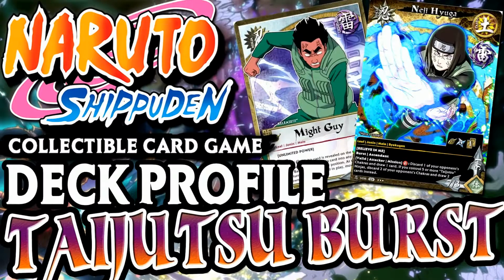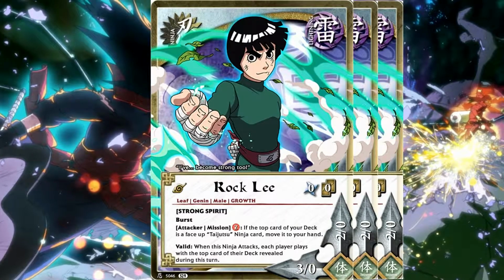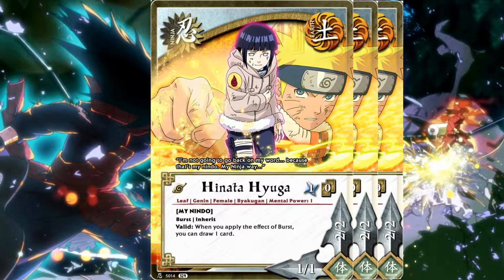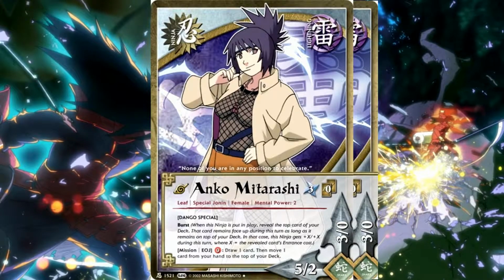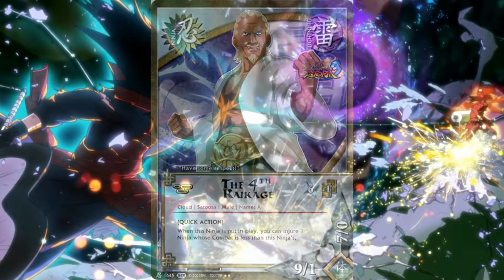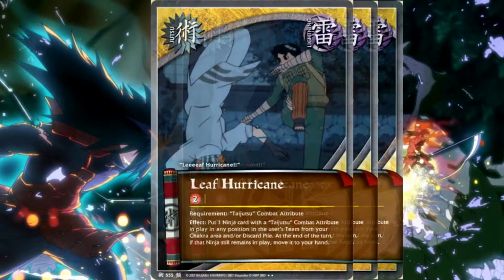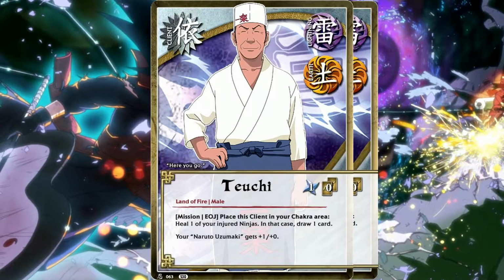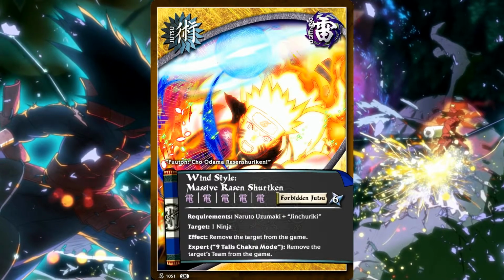Naruto CCG Taijutsu Burst Deck Profile